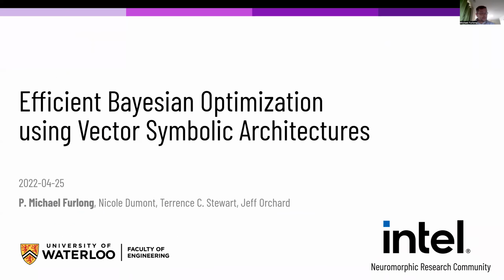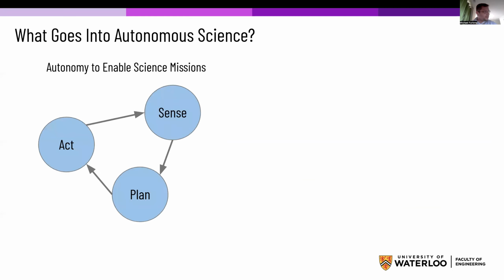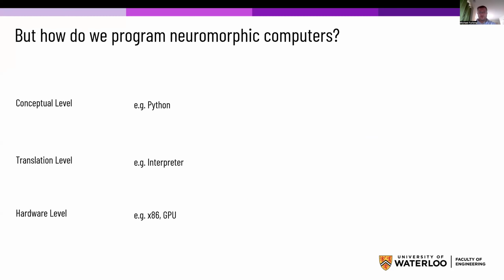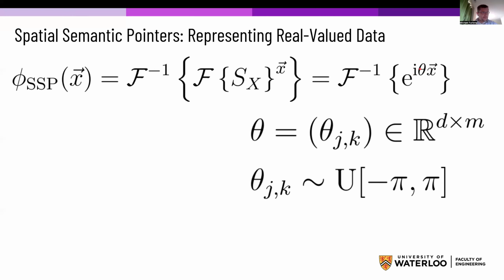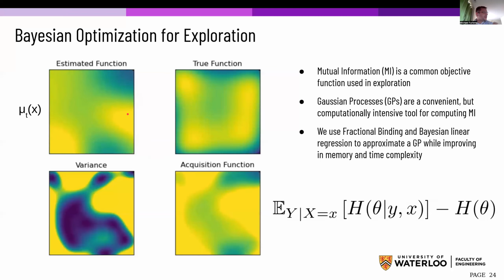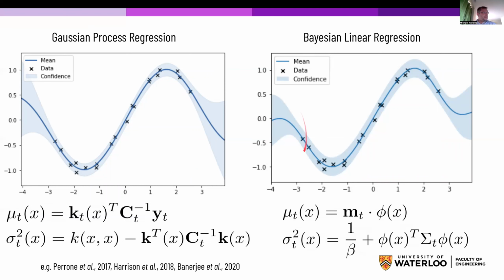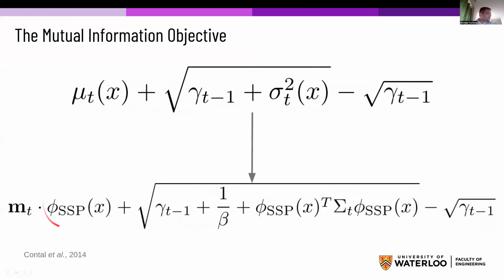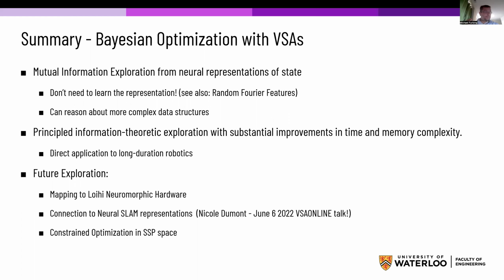VSAONLINE. WS22. Michael Furlong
VSA/HD Webinar Series. Michael Furlong.